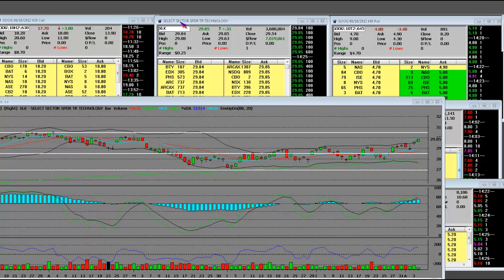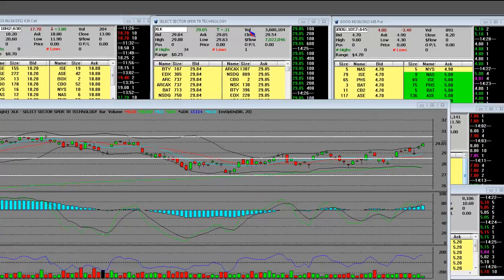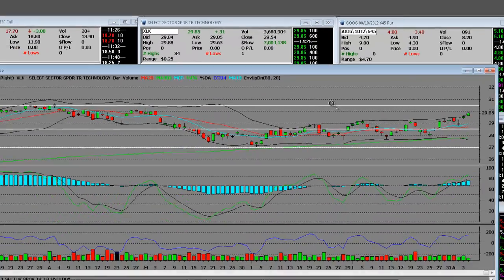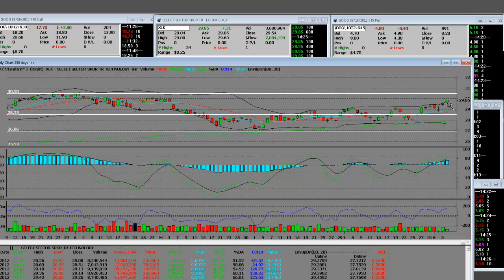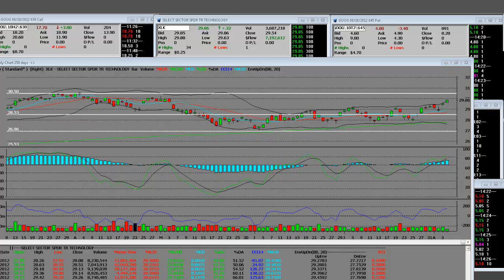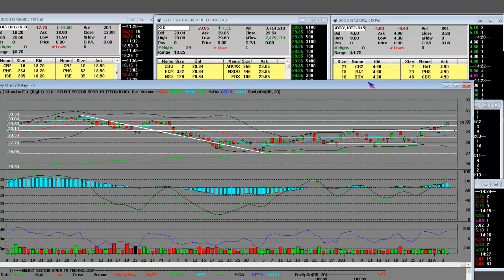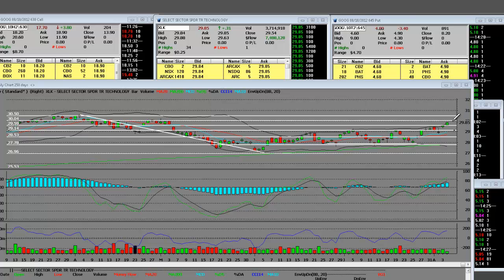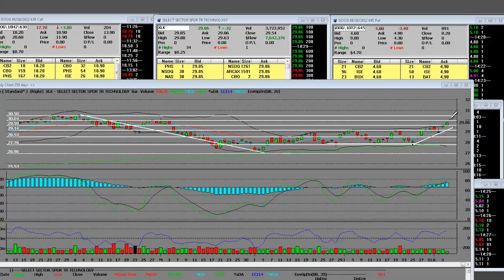Technology Select Sector SPDR (XLK) Technical Analysis and Resistance Major Update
Technology Select Sector SPDR (XLK) Technical Analysis and Resistance Major Update.  In this live "stock market trading" video we'll cover recent trends in the XLK ETF and how to trade it.

Tags "stock trader" "day trading" "swing trading" option "options strategies" "price action trading" "candle stick" candlestick "chart patterns" "charting application" "day trader" "day trading" "Day trading software" equity stock stocks market markets "high-frequency trading" investment strategy "Market Maker" "Market timing" "Market Trends" "stock market" "technical analysis" Trade Trader "trend line" volatility "trading strategy"